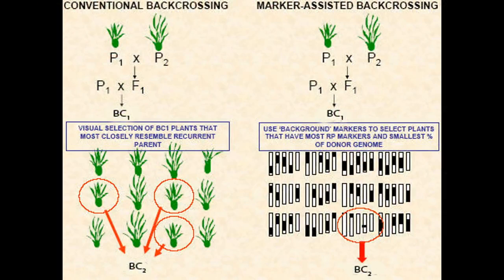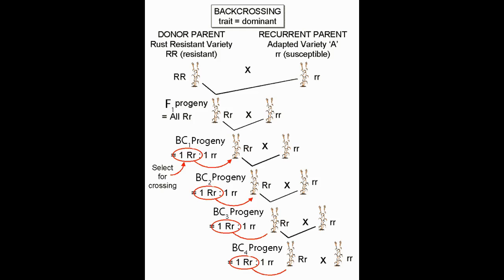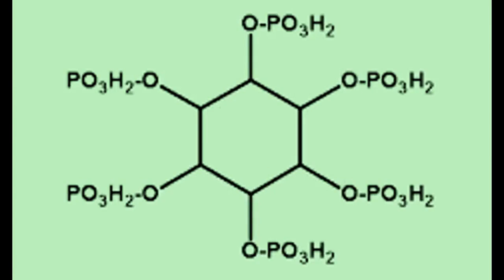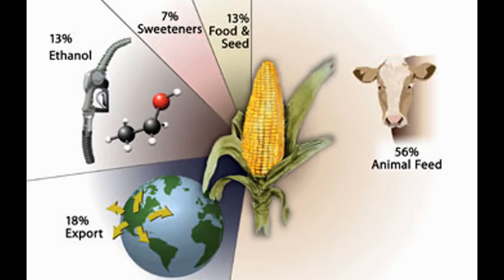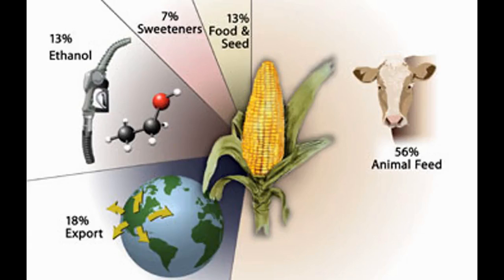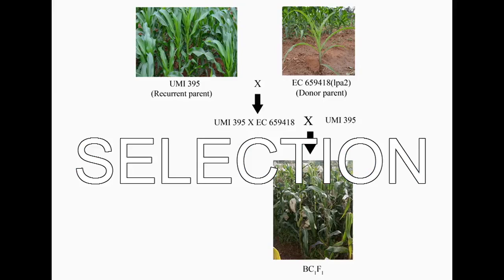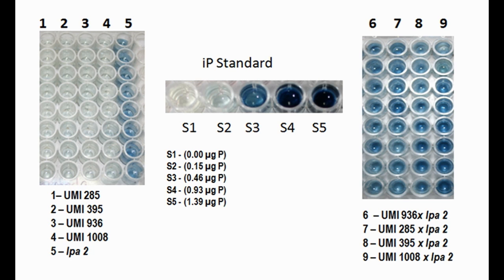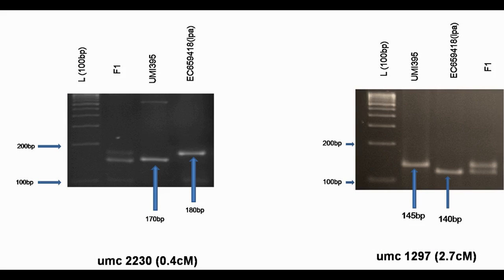How introduce traits in Maize by back cross breeding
The back cross method is used to introduce he desirable traits in the elite lines from the donor lines